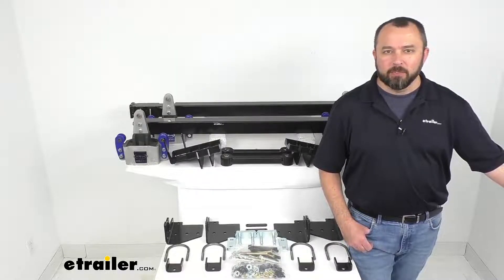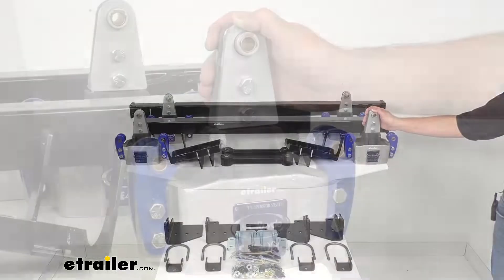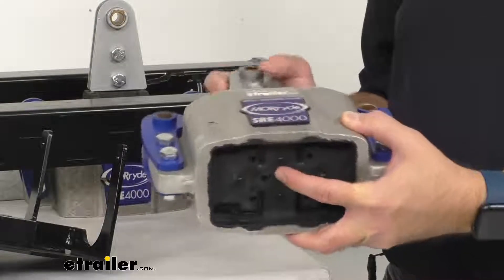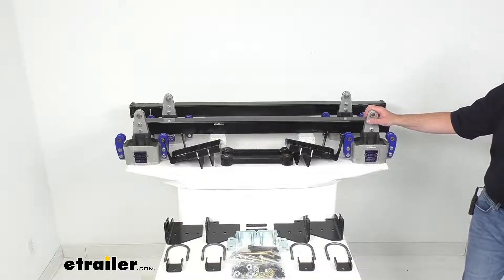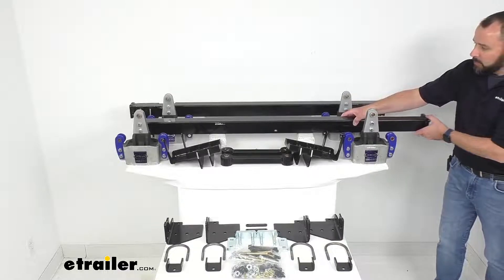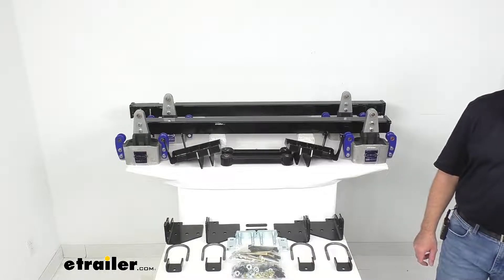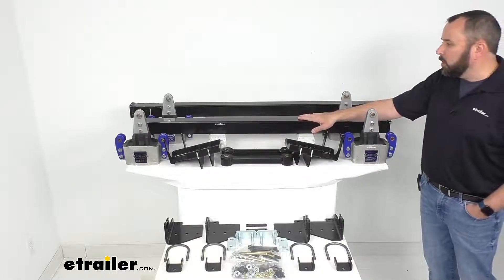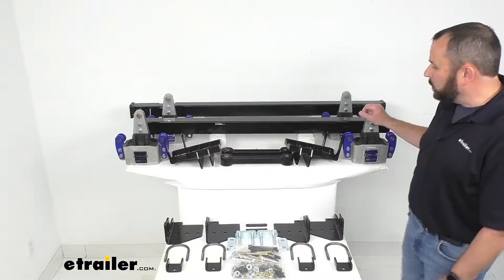etrailer | All You Need to Know About the MORryde Rubber Suspension Upgrade for Triple Axle Trailers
Hi, everybody. Andy here with etrailer.com, and today we're gonna take a look at this MORryde rubber suspension upgrade for triple axle trailers with a 33 inch wheel base. Now this kit is going to work with an axle capacity of 5,200 to 7,000 pounds per axle, and this is a great system to consider if you frequently travel over rough roads where some extra travel in your suspension would ease your way. Or if you have issues with body roll in your trailer and you need to reinforce your frame, these rubber equalizers are going to significantly upgrade your fifth wheel or travel trailer to help solve the problems of road shock and chucking. Each equalizer contains an extra thick heavy duty rubber shear spring that helps to absorb and dampen vibration and bounce, resulting in a less bumpy ride. The springs also absorb the back and forth movement to reduce chucking and jerking so that you don't get thrown around inside of your cab.

Now the rubber used in these inserts is thicker than what is in most equalizer upgrades. Making this kit a premium suspension option for your trailer. Now each of these equalizers offer up to four inches of up and down travel. The more travel your trailer suspension has, the better it is able to compensate for road shock. When you hit a pothole, for example, these equalizers are going to allow your suspension to account for that dip on one side so that the opposite side, the opposite wheels rather, aren't forced to compensate.

As a result, you'll get an ultra smooth ride even when you're driving over uneven campground roads or speed bumps. Now, included with this kit are these X factor cross members that you see here. And these cross members are going to reinforce your trailer's frame, giving it added support and stability and extending the life of your trailer. They are going to be able to easily extend, as you see here, to match the width of your trailer. And this is going to be an easy bolt on installation.

And as you can see, I do have somewhat limited space here in my studio so I tried to lay out everything as much as possible so you could see what you we're getting in this kit. But right here we do have the hardware for mounting the equalizers and the cross member. So everything that you see here on the tables here before me are going to be included with this kit. The bolts and shackle straps for mounting your leaf springs are sold separately, and while you're replacing the equalizers, we do recommend using MORryde suspension upgrade kit which is sold separately to upgrade your shackle links as well. Factory shackle links wear out pretty quickly and easily.

So replacing them with MORryde thick heavy duty shackle links will save you the time and effort of having to frequently replace them. Not to mention you're going to get easy to grease bolts and long lasting bronze bushings with that kit for a totally upgraded setup. So if you're interested in checking that out, check the related product section of this product page for the suspension upgrade kit that will work best for you. These parts are made here in the USA, and again this is for triple axle trailers with 33 inch wheel base and double eye leaf springs. To determine your wheel base, measure the distance between the center of your front wheel to the center of your rear wheel. And again, this is for an axle capacity of 5,200 to 7,000 pounds per axle. Well, that's going to conclude our look today. I do hope that it was helpful for you. Again, my name is Andy. Thank you for joining me..